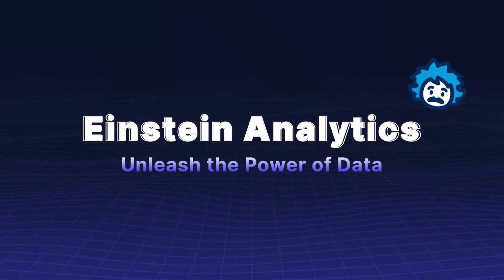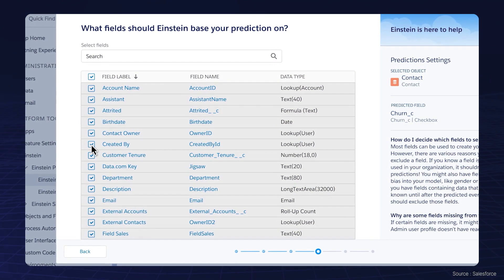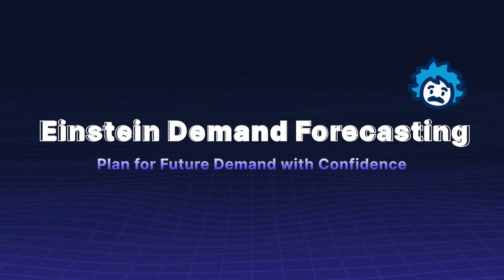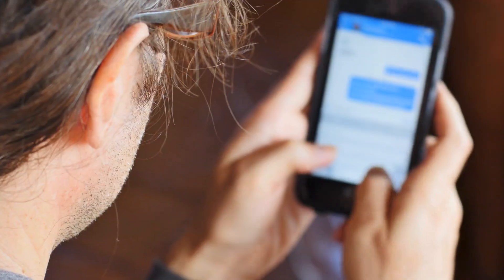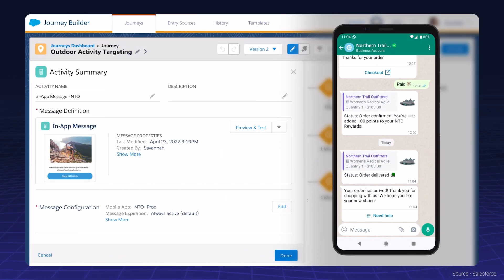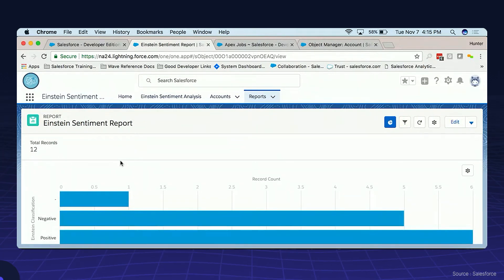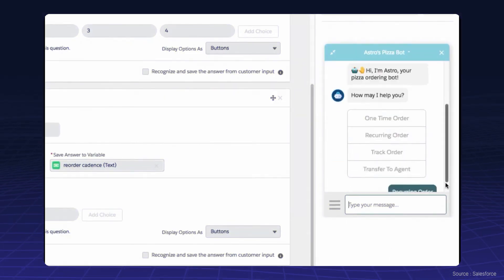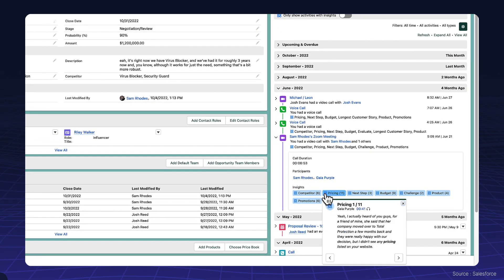Unlocking Salesforce Einstein – 10 Must-Know AI Features | GetGenerative.AI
Dive into Salesforce Einstein with GetGenerative.ai! In this video, we explore 10 essential AI features that transform business operations. From predictive analytics to AI-powered customer service, discover how Salesforce Einstein can drive growth and efficiency in your organization.

🔗 Generate your first high-quality Salesforce proposal for free. now and experience the future of proposal creation!

Key Features Covered:
00:27 - Einstein Analytics
00:43 - Einstein Prediction Builder
00:56 - Einstein Next-Best-Action
01:13 - Einstein Demand Forecasting
01:29 - Einstein Language
01:47 - Einstein Journey Orchestration
02:05 - Einstein Document Insights
02:21 - Einstein Vision
02:39 - Einstein Bots
02:55 - Einstein Voice Insights